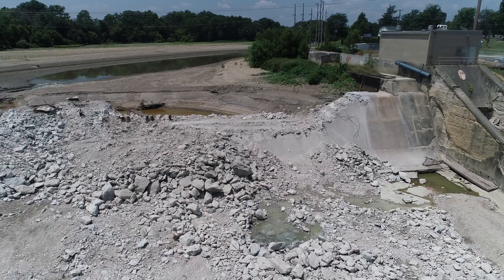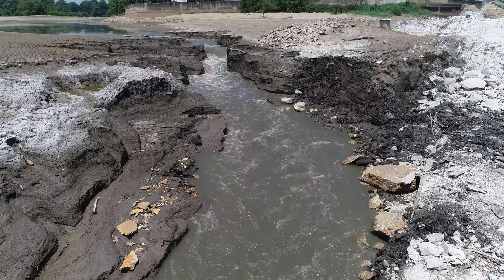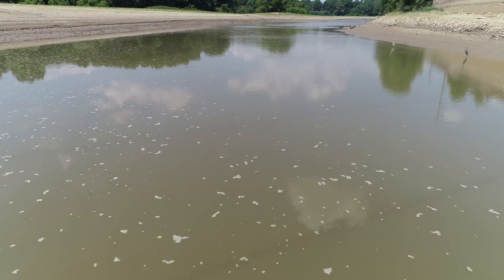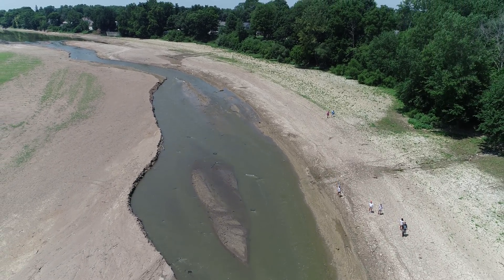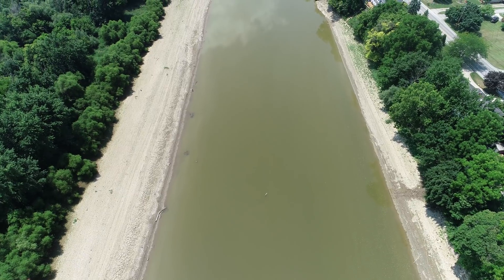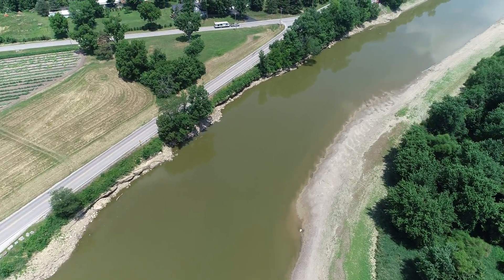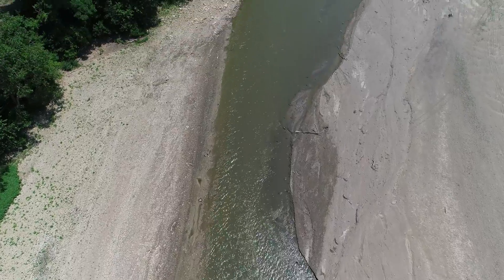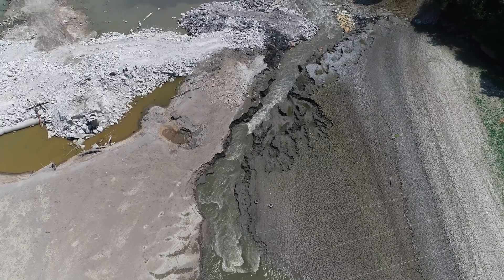Dam Removal Day 14